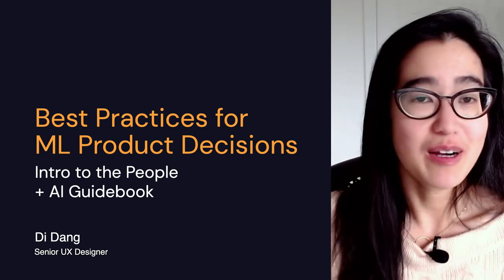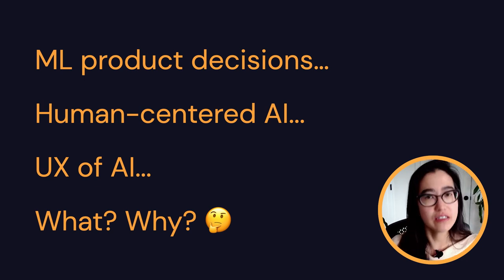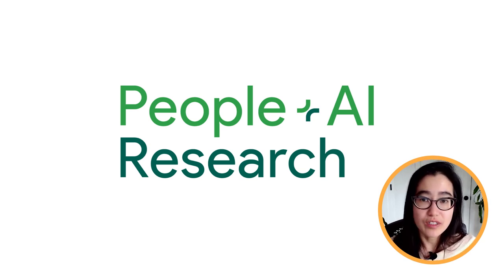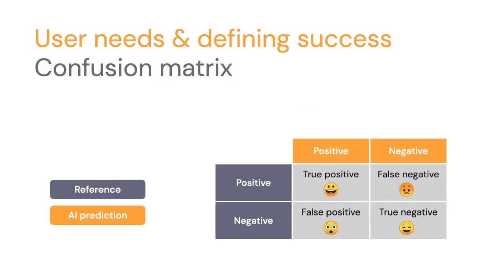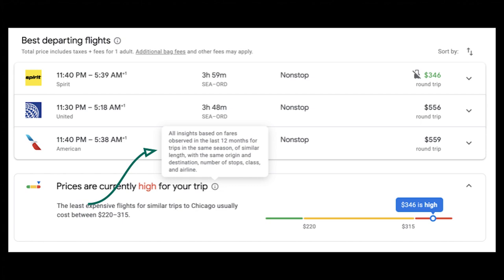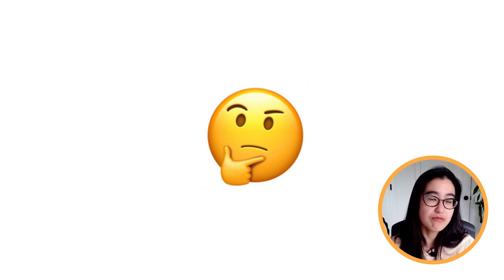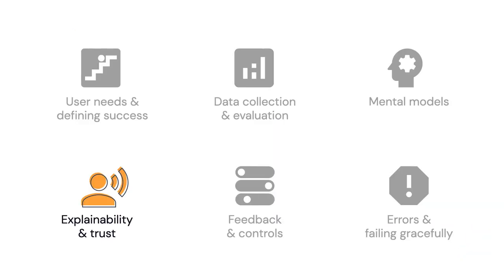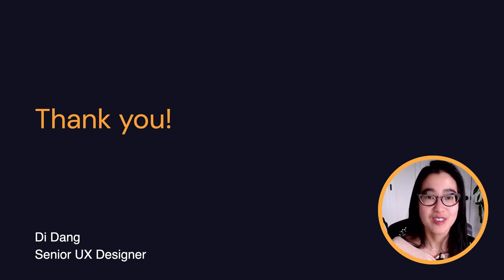Best practices for ML product decisions (ML Tech Talks)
In this Machine Learning Tech Talks session, Senior UX Designer Di Dang unpacks best practices for ML product decisions using the People + AI Guidebook. Learn how UX considerations can impact your AI/ML-based product as much as the technical feasibility itself.

Chapters:
0:00 - Introduction
6:08 - User needs & defining success
13:31 - Mental models
24:32 - Explainability & trust
34:34 - Summary and next steps

Resources:
For more guidance on following a human-centered approach to ML, check out the People + AI Guidebook

product: TensorFlow - General; fullname: Di Dang; re_ty: Publish;